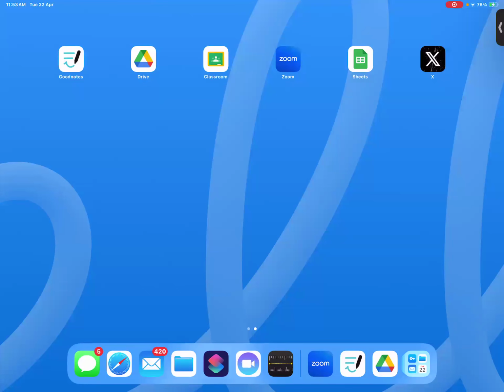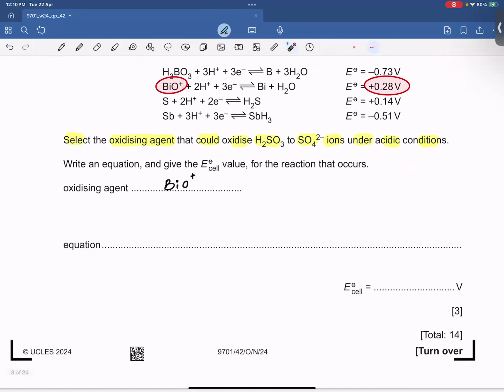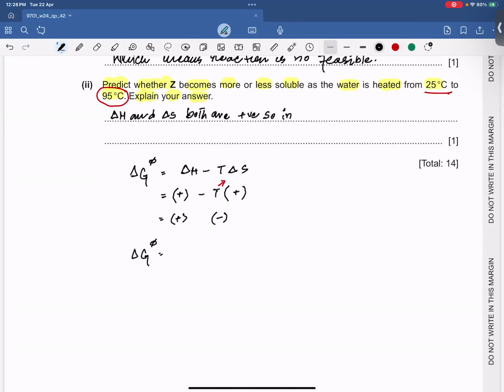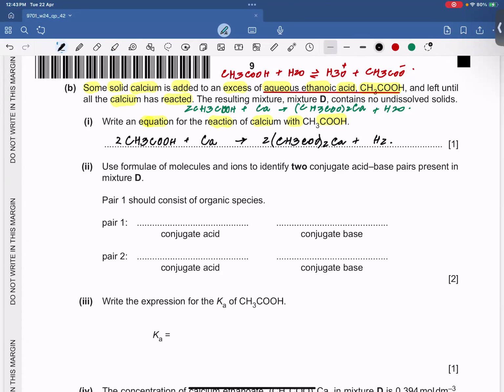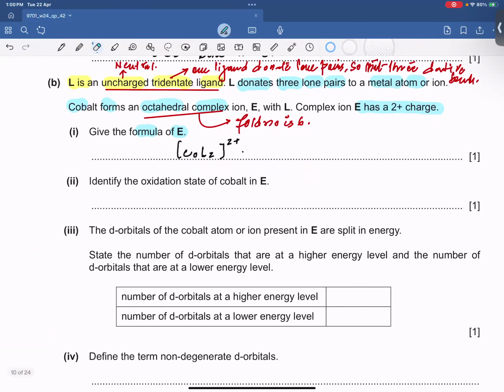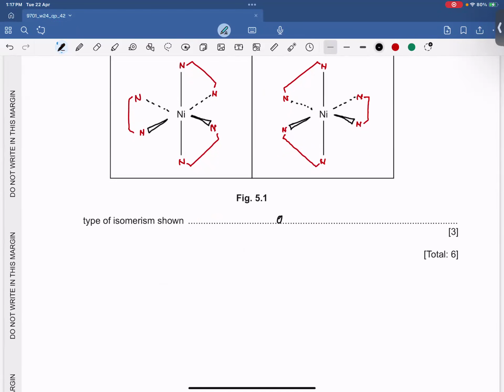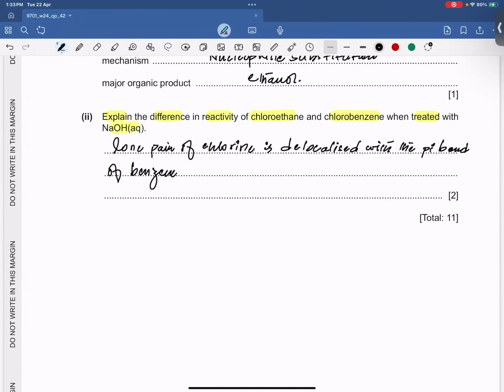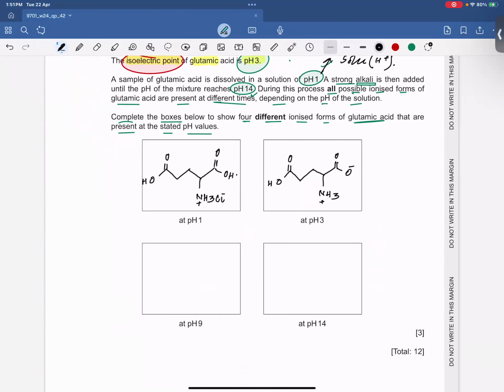A2 Level Chemistry Past Paper 9701 - OCTOBER NOVEMBER 2024 VARIANT 42